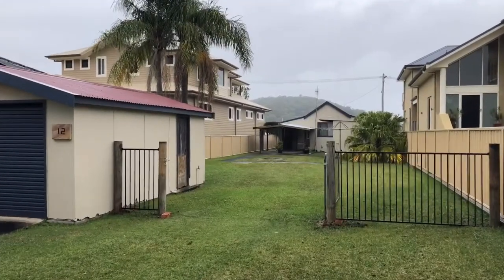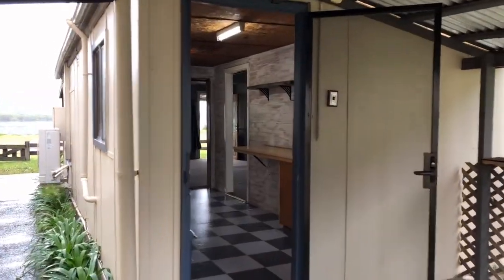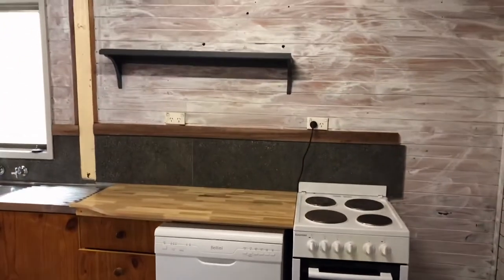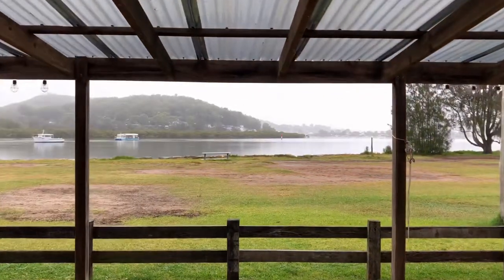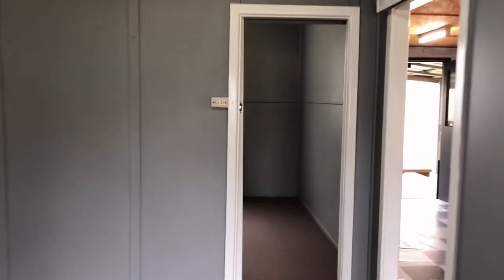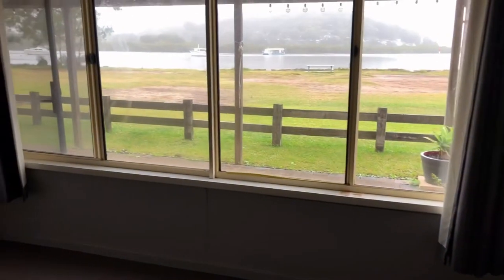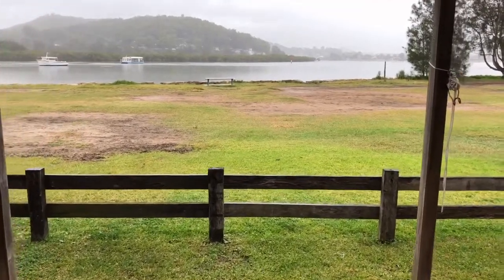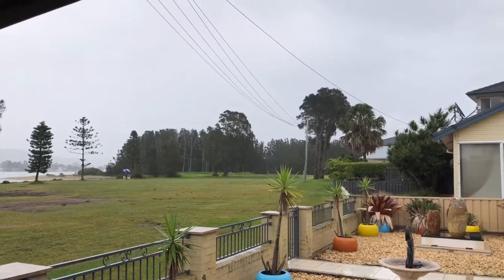12 Malinya Rd Davistown